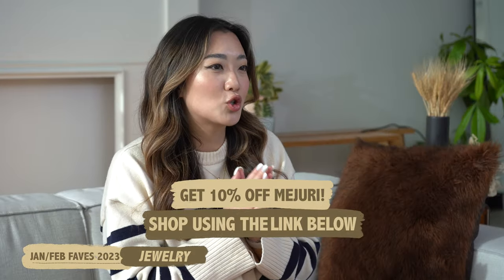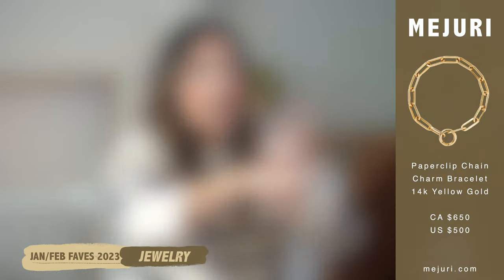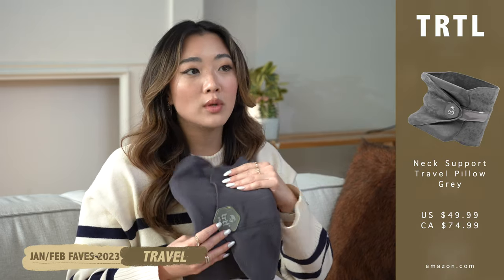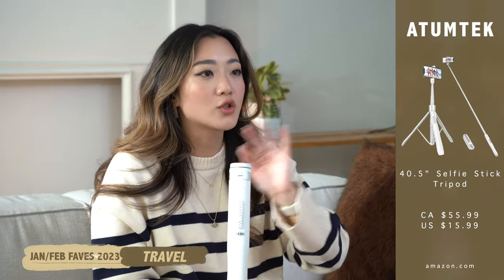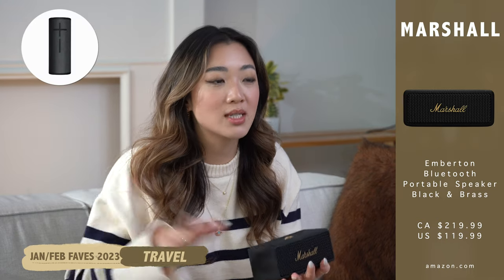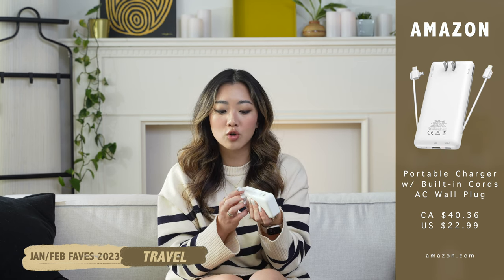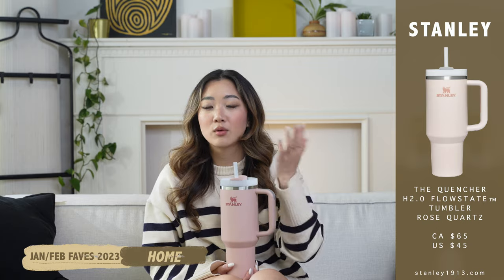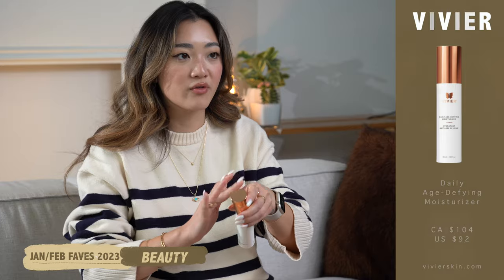JAN, FEB, MARCH FAVOURITES: Latest Mejuri Haul, New Bottega Bag, Travel Faves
Travel:
trtl Pillow:
CA $74.99
US $49.99
ATUMTEK 40.5" Selfie Stick Tripod:
CA $55.99
US $15.99
Marshall Emberton Bluetooth Portable Speaker - Black & Brass:
CA $219.99
US $119.99
Portable Charger with Built-in Cords and AC Wall Plug:
CA $40.36
US $22.99

Home:
Stanley THE QUENCHER H2.0 FLOWSTATE™ TUMBLER:
CA $65
US $45

Beauty:
Viver Radiance Serum:
CA $156
US $156
Viver Daily Age-Defying Moisturizer:
CA $104
US $92
Caudalie Hand and Nail Cream:
CA $22
US $16

Dior Lip Glow Oil - Rosewood
CA $50
US $40

Code: GETAWEI

FREE $50 GIFT CARD OF YOUR CHOICE WHEN COMPLETED 1ST EXAM